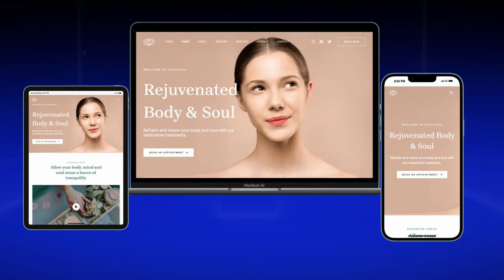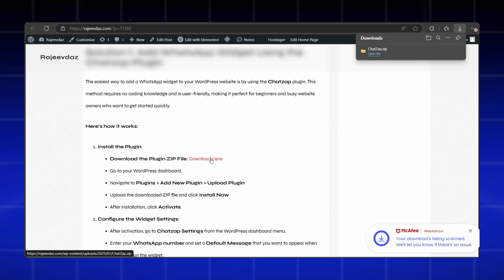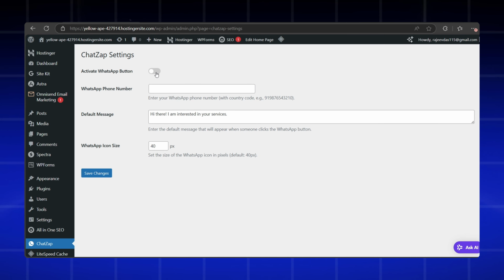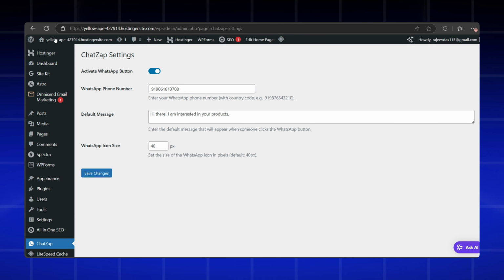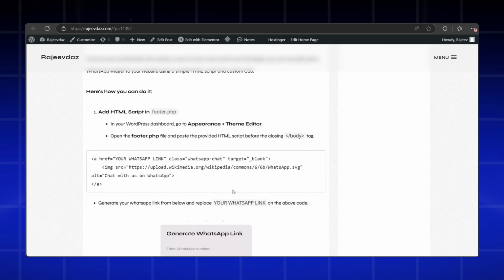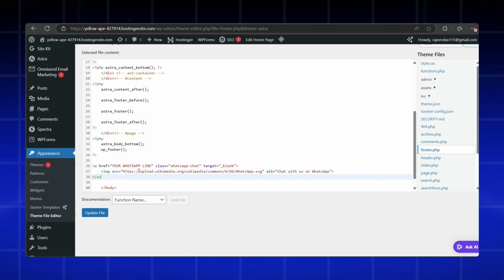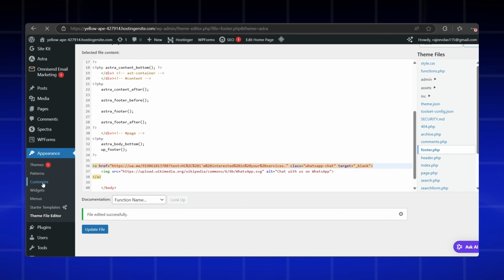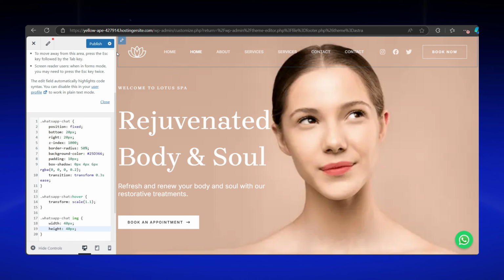How To Add Whatsapp Chat Button in Wordpress Website | With Plugin And Without Plugin Method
In this step-by-step tutorial, I'll show you two simple ways to integrate a WhatsApp chat button on your WordPress site:
1️⃣ Using the Chatzap Plugin – A no-coding-required method that's quick and easy.
2️⃣ Without a Plugin – Adding HTML and CSS directly to your site for full control and customization.

💬 Have Questions or Need Help? Drop them in the comments below, and I’ll be happy to assist!